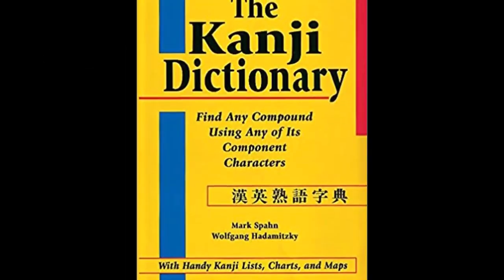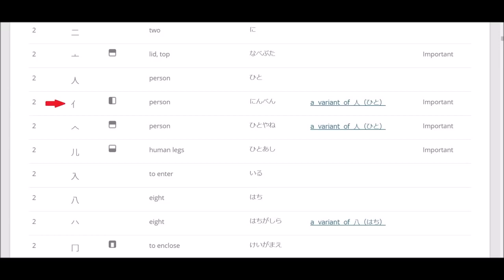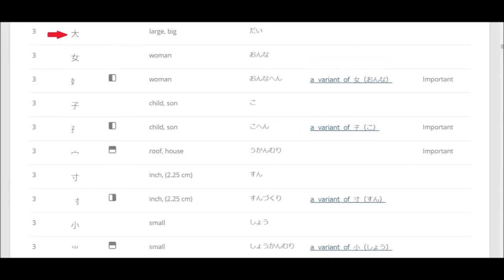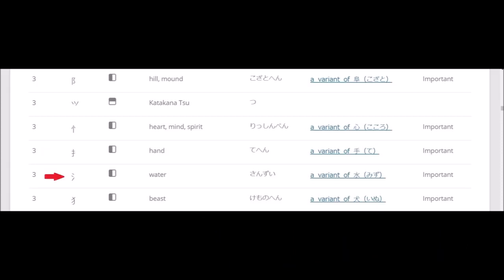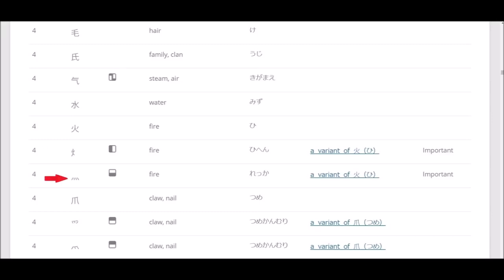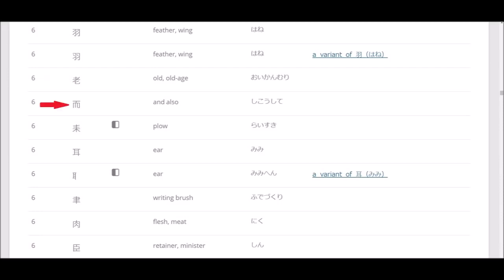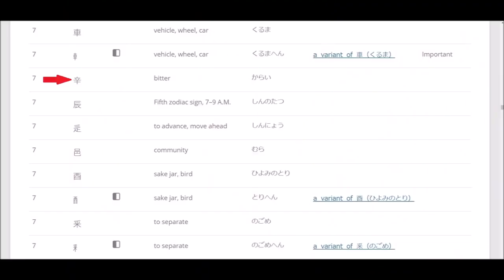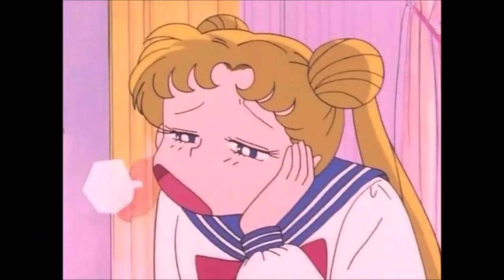All Kanji Radicals and their Meanings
*This video is best viewed on a computer screen or TV as a lot of the writing is a bit small for a phone screen.*

Learning kanji can seem daunting to beginners, but if you familiarize yourself with the radicals (or at the very least, the most used radicals), it's not as hard as it may seem. I go through all the kanji radicals (by brush stroke), explain what they mean, and sometimes give examples of kanji where you'll find them.

This video is meant to be a crash course on radicals. If there's interest, I might make more in-depth videos for the major radicals or about the major kanji...

*This video is a reupload from 2018

Buy my favorite Kanji Dictionary! (I used this book until it literally fell apart. It's sooooo good!)

For the website I used to make the screencaps for this video, visit Kanjialive.com

$50: everything